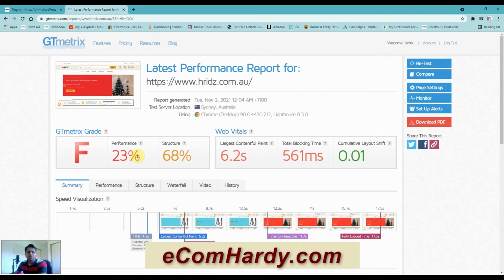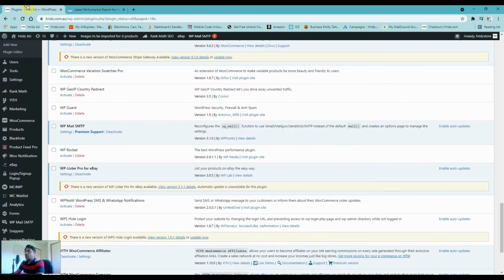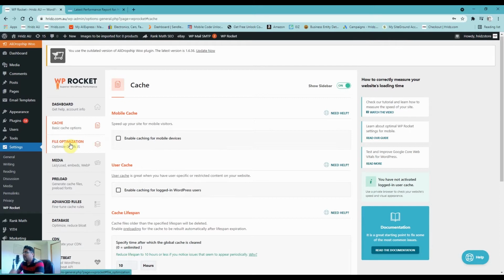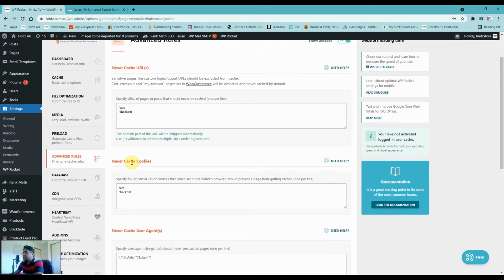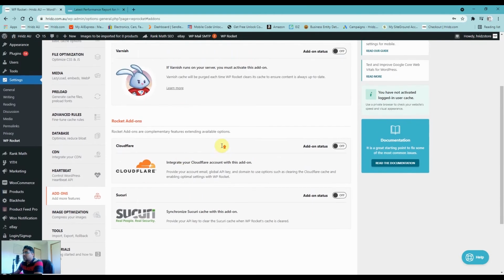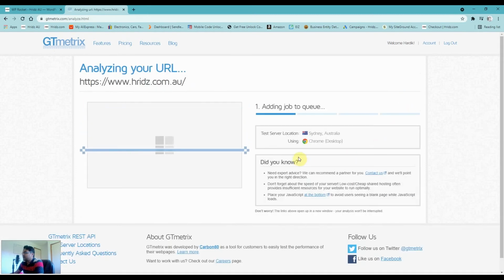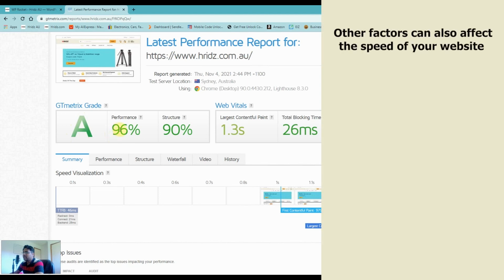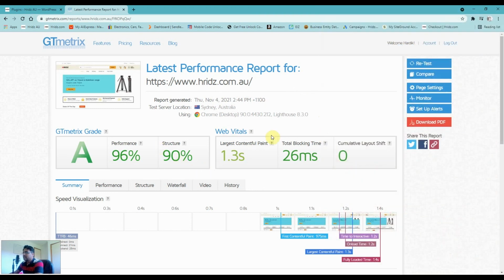🚀💯 Boost Your Website's Speed and Crush the GT Metrix Score with WP-Rocket Plugin Settings! 🔥🔧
You will receive an extra discount as follow;

🚀💯 Boost Your Website's Speed and Crush the GT Metrix Score with the Ultimate WP-Rocket Plugin Settings! Discover the Secrets with eComHardy! 🔥🔧

In this video, I have explained the best settings in the WP-Rocket plugin for your WordPress Woocommerce website which will help you not only to achieve the best GT Metrix score but also boost the website speed.

All the steps with useful information are provided there.

Bonus video: To know How to point the domain name servers to your hosting, check out the link;